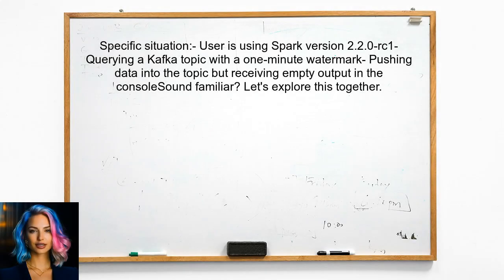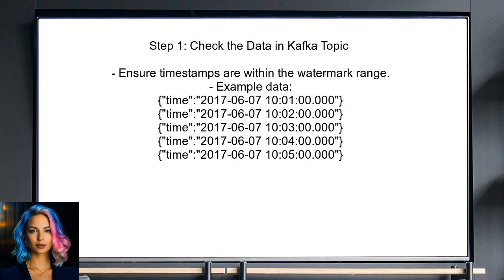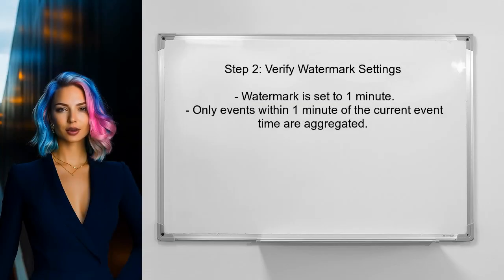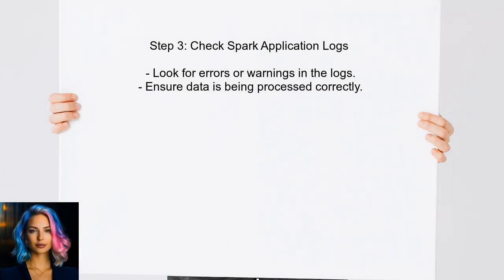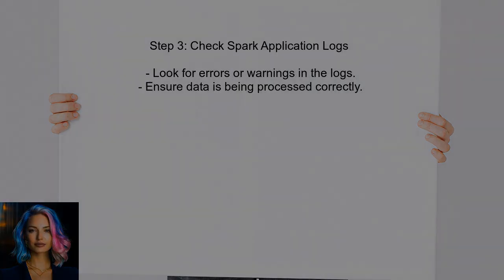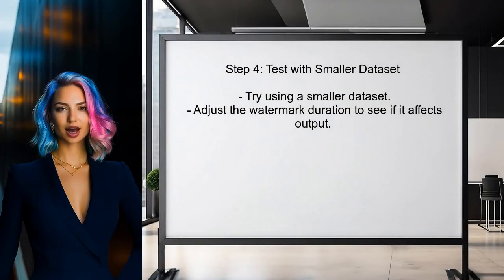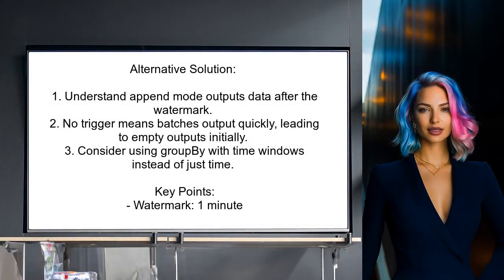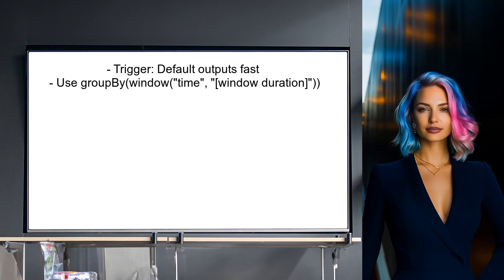Fixing Empty Output in Watermarked Aggregation Query in Append Mode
In this video, we delve into a common challenge faced when working with watermarked aggregation queries in append mode: the issue of empty output. Whether you're a data engineer or a developer, understanding how to effectively manage and troubleshoot this problem is crucial for ensuring accurate and timely data processing. Join us as we explore practical solutions and best practices to fix empty outputs, enhancing your streaming data workflows.

Today's Topic: Fixing Empty Output in Watermarked Aggregation Query in Append Mode

Related to: fixingemptyoutput, watermarkedaggregation, query, appendmode, dataprocessing, streamprocessing, apachespark, real-timedata,